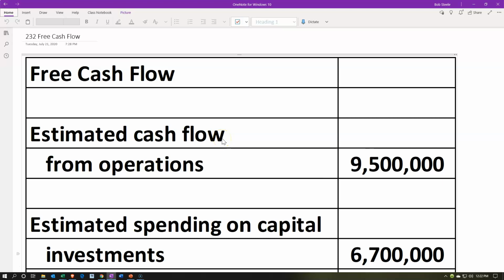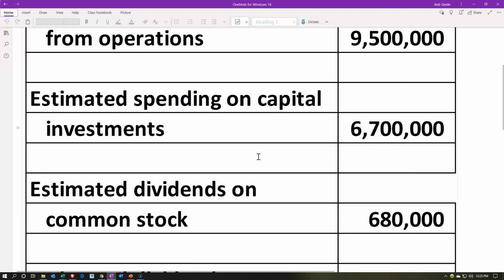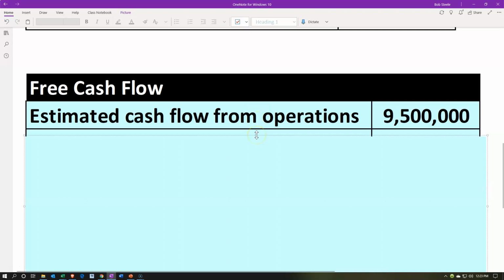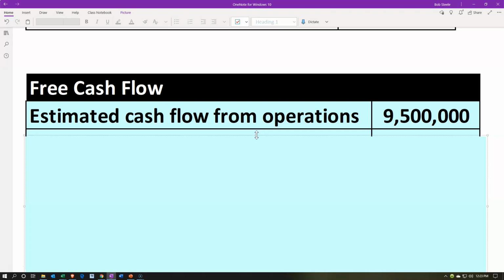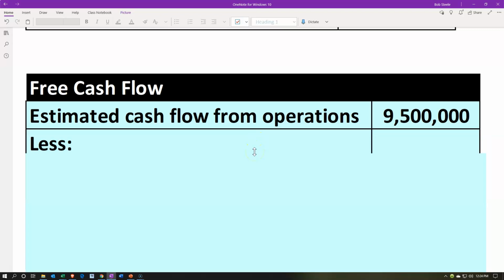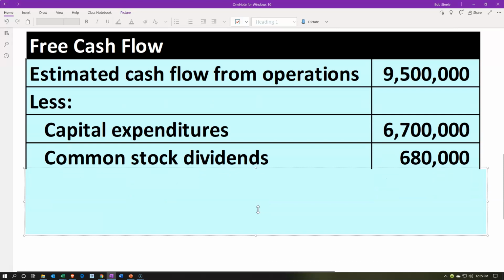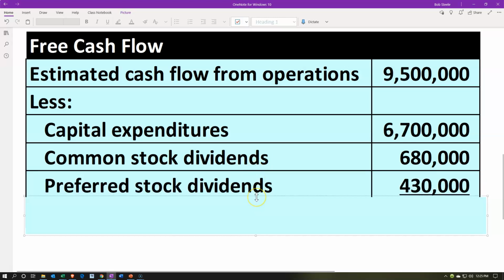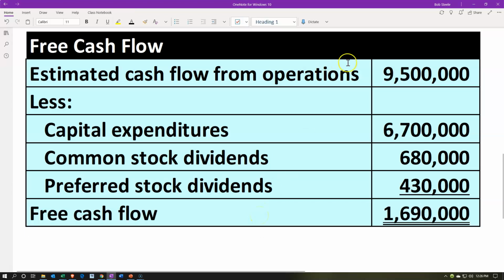Free Cash Flow 232 Corporate Finance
Free Cash Flow
Corporate Finance